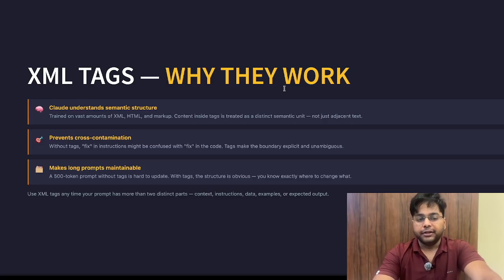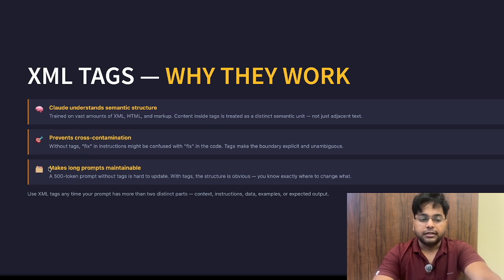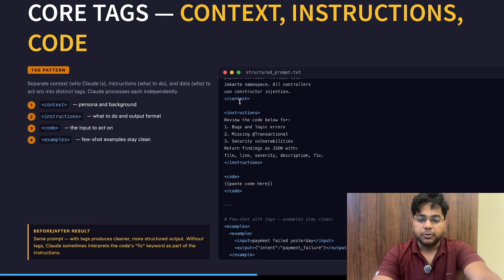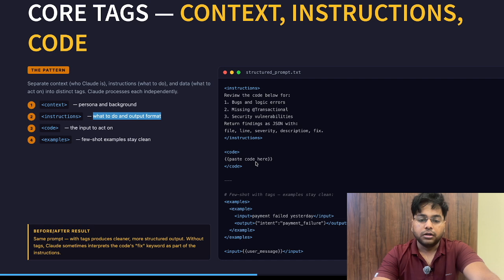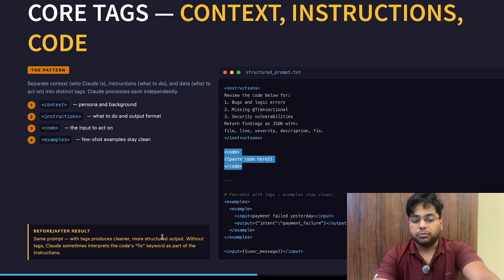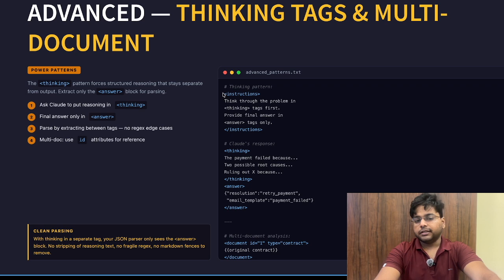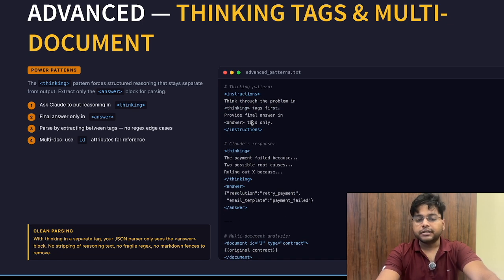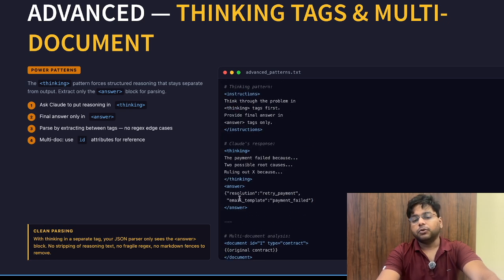15. XML Tags — The Prompt Trick Claude Responds Best To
Claude was trained on huge amounts of XML and structured markup — which means wrapping your prompt in tags like context, instructions, and code isn't decoration, it's how Claude tells your instructions apart from your data. In this video: why tags work, the core tags to use in every prompt, and two advanced patterns — separating your reasoning from your final answer for clean parsing, and tagging multiple documents so Claude never mixes them up.

Timestamps:
0:00 Hook — why tags matter
0:20 Why XML tags work
2:00 Core tags: context, instructions, code
6:00 Advanced: thinking tags & multi-document
9:30 Wrap up